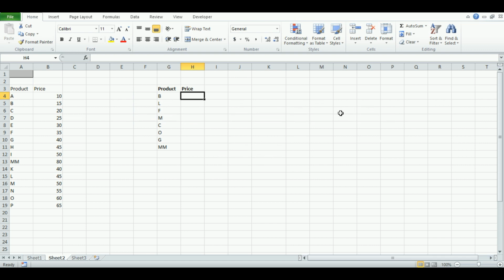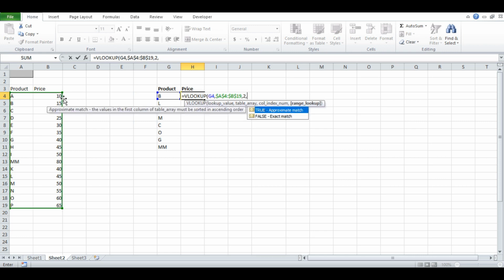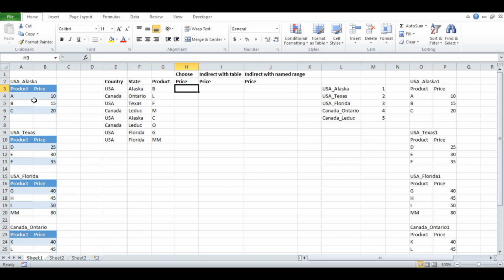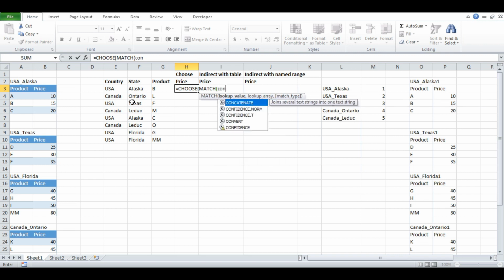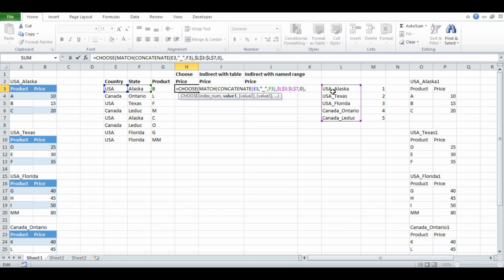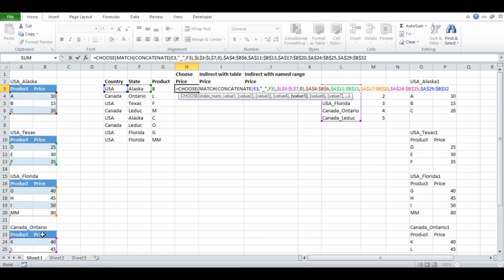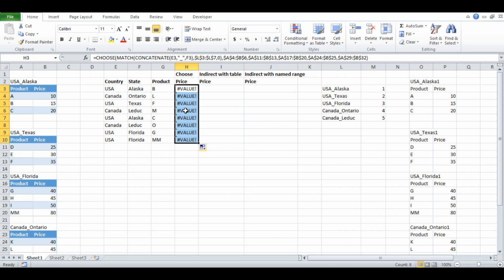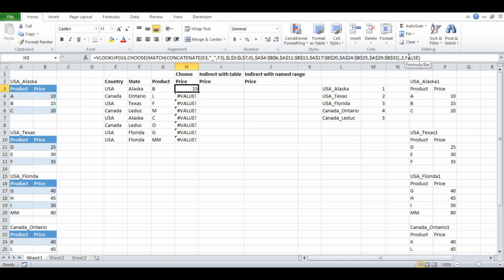V-lookup with Multiple Tables || Advance level of VlookUp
Beginner to advance level V-lookup with Single table , Multiple table with choose formula. In this video you are able to understand every aspect of V-lookup from beginner to advance level of Vlookup. V-lookup with single and multiple table part 1, for more advance level of vlookup please watch second part of our Vlook up series. vlook up with multiple sheets, multiple tables, multiple range, vlookup with 3 data tables.